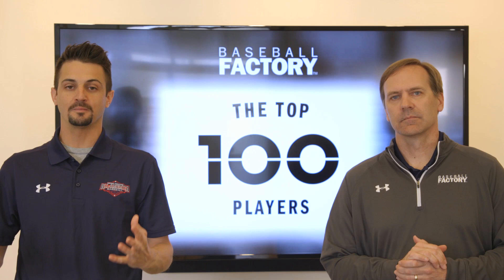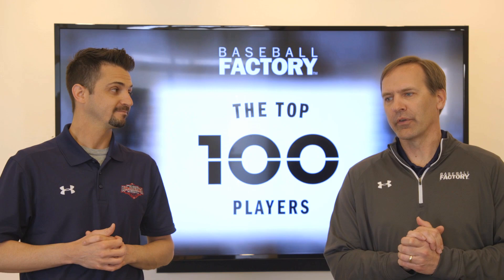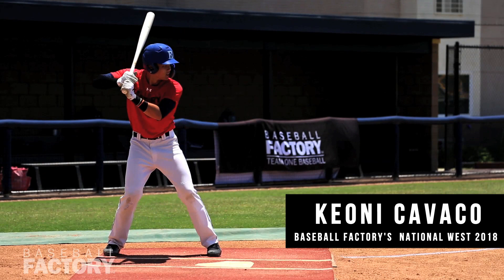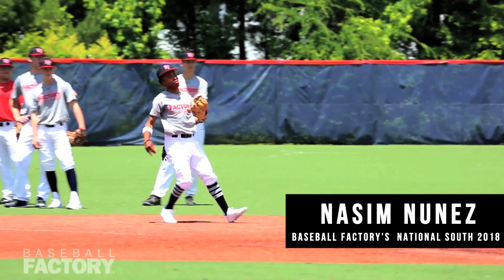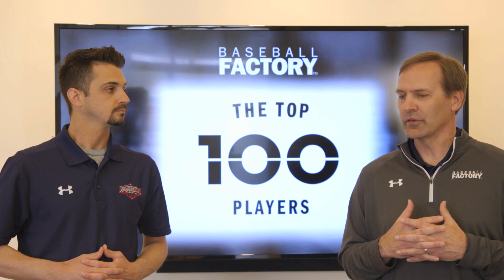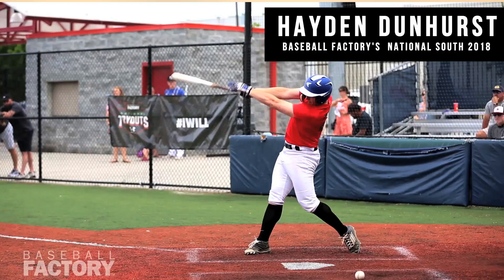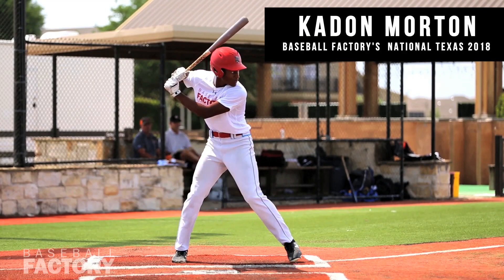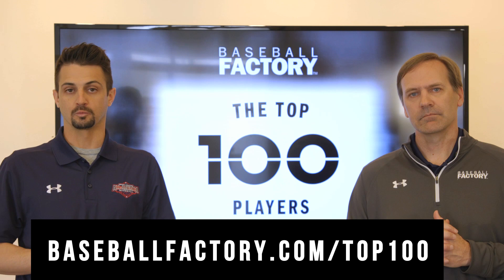2019 Top 100 High School Baseball Prospects (Players 60-41)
Baseball Factory's 2019 Top 100 Prospects List, powered by Under Armour! Featured athletes: Keoni Cavaco, Nasim Nunez, Hayden Dunhurst and Kadon Morton.